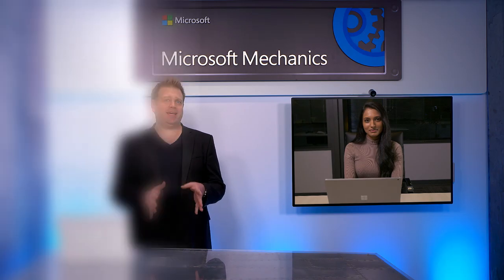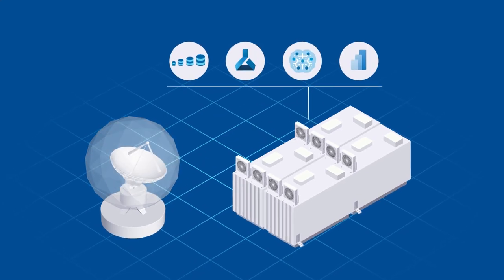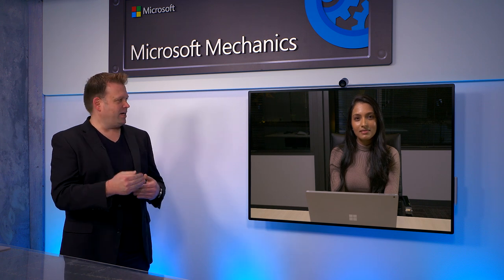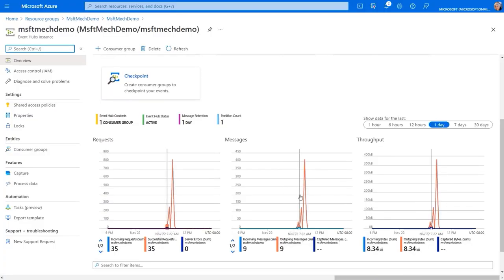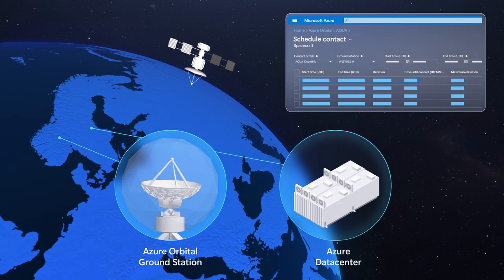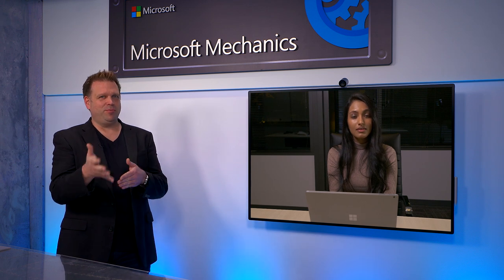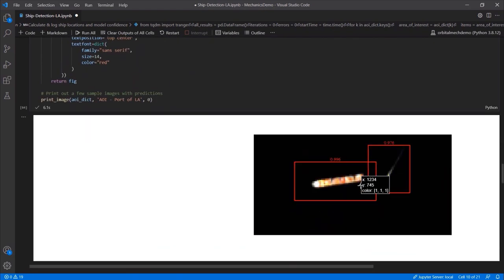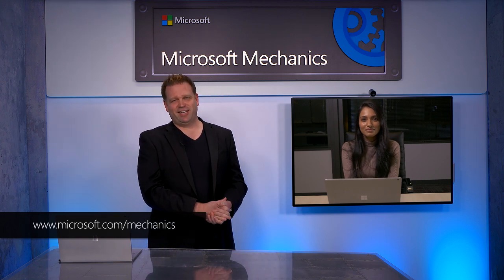Contact Space Satellites to Access Data — Azure Orbital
Connect to space satellites around the world and bring earth observational data into Azure for analytics via Microsoft and partner ground stations.

Apoorva Nori, from the Azure Space team, joins host Jeremy Chapman to take a first look at the Azure Orbital preview. We’ll show you how it works and how it fits into Microsoft’s strategy with Azure Space to bring cloud connectivity everywhere on earth and to make space satellite data accessible for everyday use cases.

Azure Space marks the convergence between global satellite constellations and the cloud. As the two join together, our purpose is to bring cloud connectivity to even the most remote corners of the earth and connect to satellites and harness the vast amount of data collected from space. This can help solve both long-term trending issues affecting the earth like climate change, or short-term real-time issues such as connected agriculture, monitoring and controlling wildfires, or identifying supply chain bottlenecks.

► QUICK LINKS:
00:00 - Introduction
00:58 - Microsoft’s focus with Azure Space
02:16 - Azure Orbital
04:36 - See it in action
07:04 - Examples of space data readings
08:40 - How it works
10:28 - Use cases for world challenges
11:39 - Everyday use cases
15:36 - Wrap up